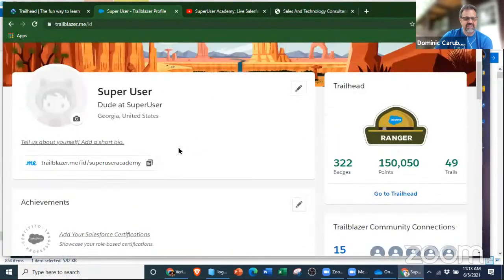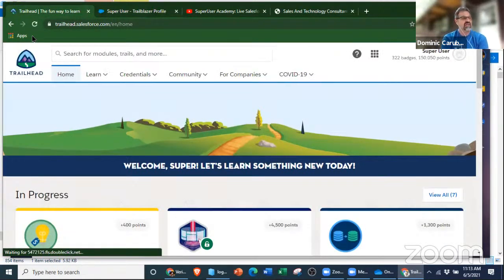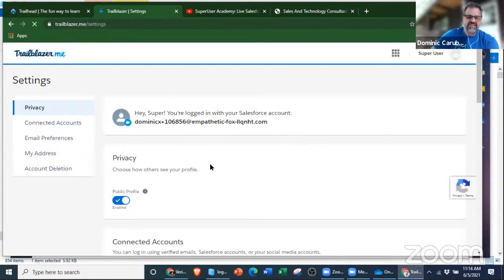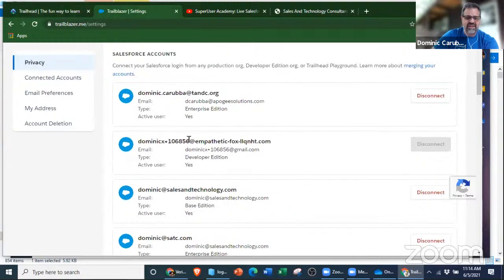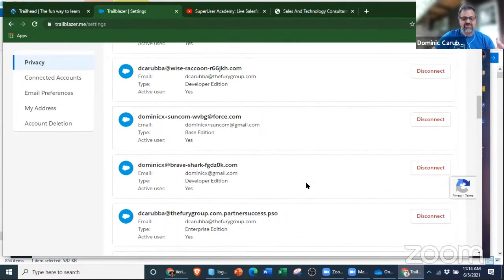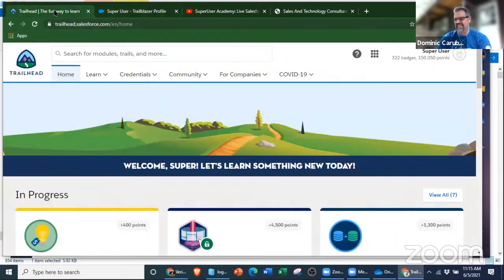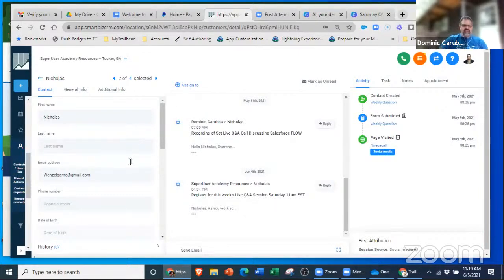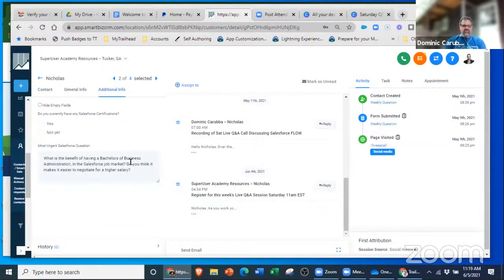SuperUser Academy: Live Salesforce Q&A Call